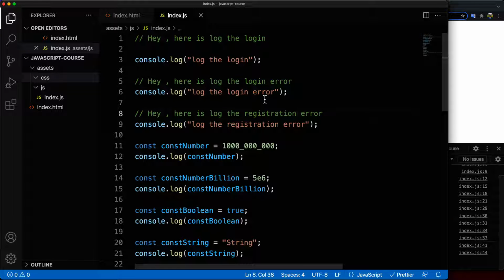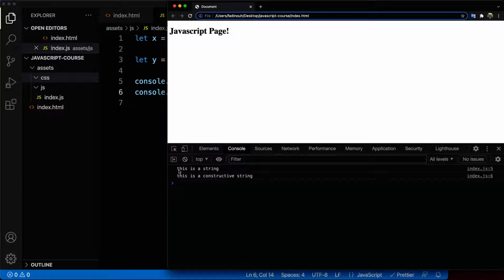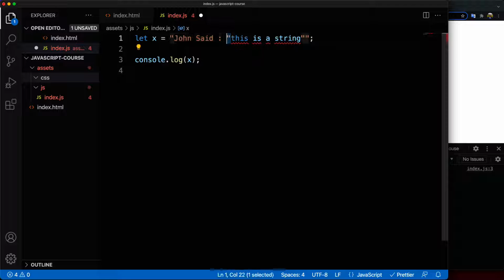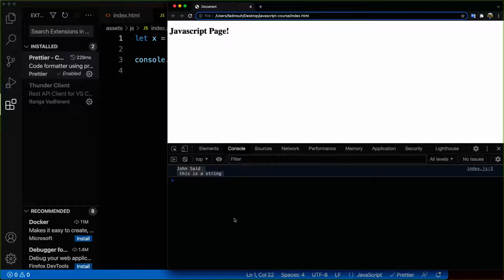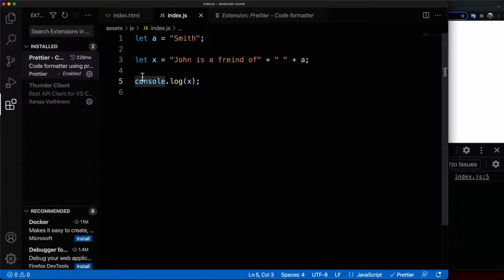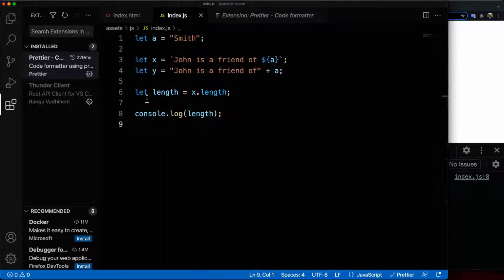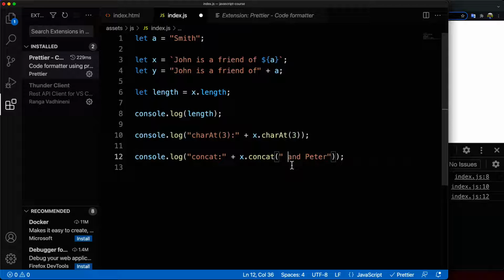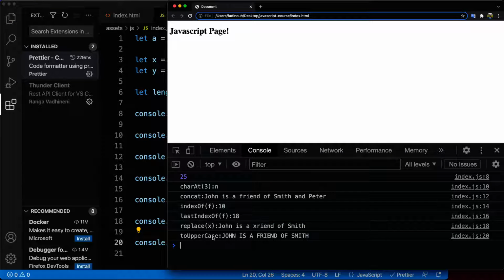JavaScript for Beginners #3: Strings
Javascript for beginners! Start your new career with web development.

Follow us and join or community!

👉  MERN Stack E-Commerce Mobile App with React Native [2021]
👉  MEAN Stack E-Commerce App: Angular 12, NX, PrimeNg [2021]